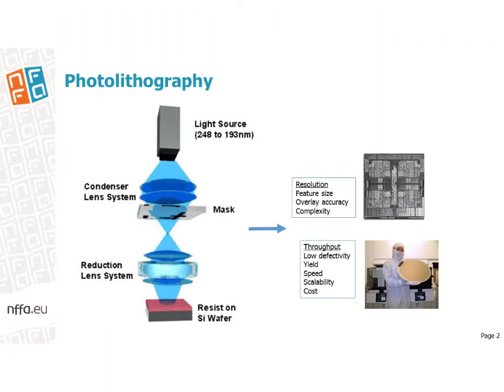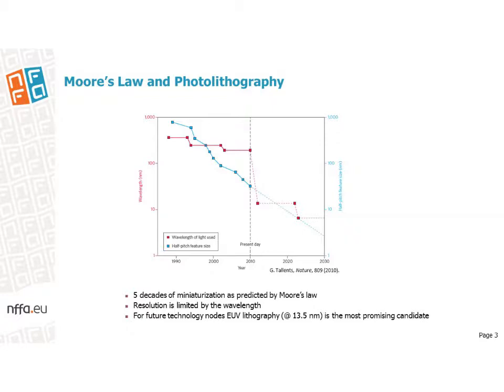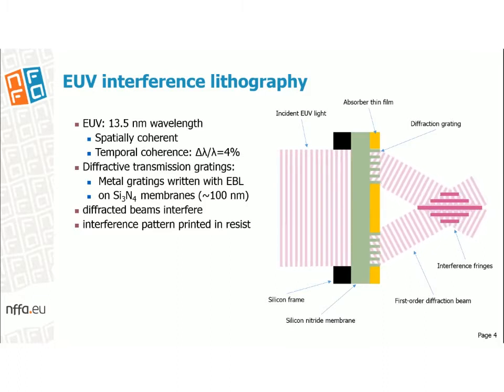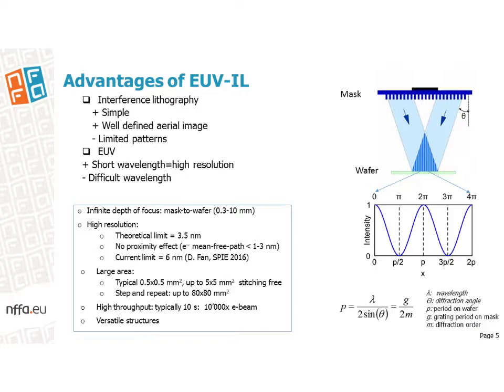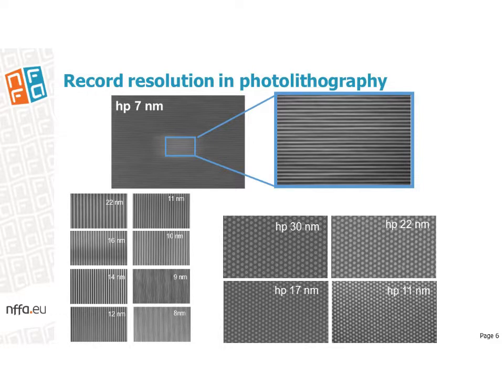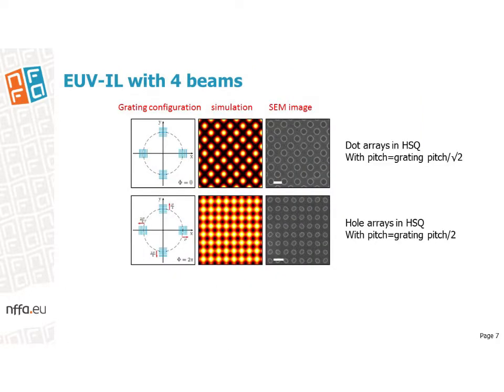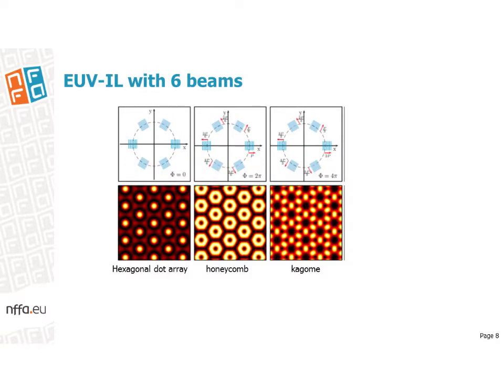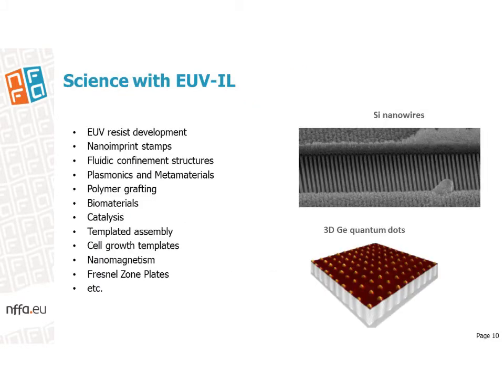Extreme Ultraviolet Interference Lithography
Yasin Ekinci, PSI

NFFA-EUROPE for nanoeducation - lectures and training courses on the specialised technology and fine analysis techniques available through NFFA-EUROPE.